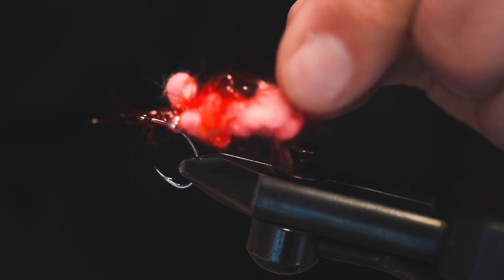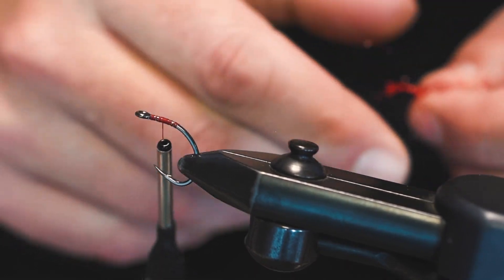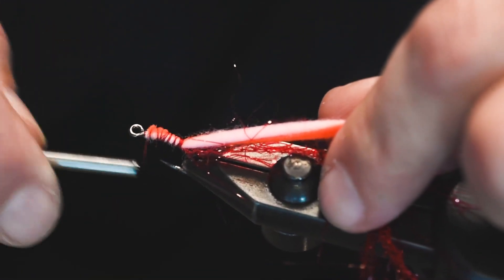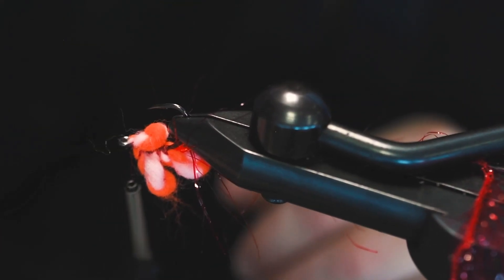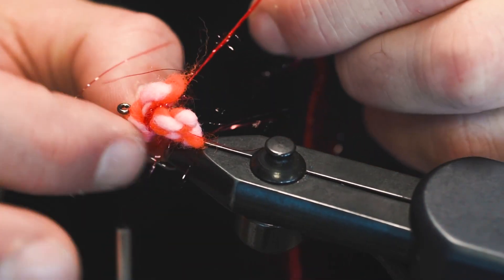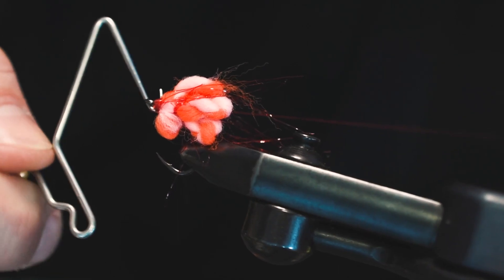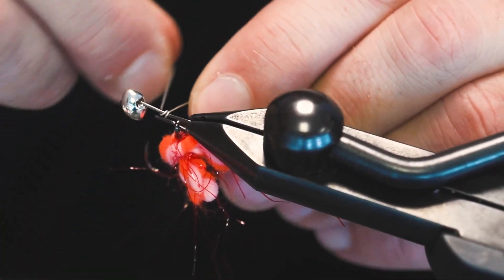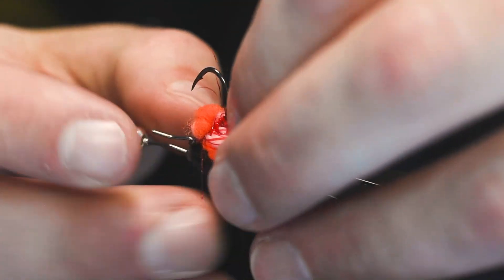Fly Tying Tutorial - How To Tie a Steelhead Egg Pattern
Drifting cured eggs is highly effective for catching steelhead and it only seems fitting that as fly fishers we have the same option. Enter the nastiest, simplest egg pattern to hit your tying vise!

Materials List:
Trailer Hook: Ahrex XO774 sz8
Front Shank: Spawn 60* Micro Jig Shank
Thread: Uni 6/0 Red
Weighted Wire: Non Lead .020
Bead: Spawn Football Bead 7.5mm Silver
Eggs: Glo Bug Yarn Peachy King and Alaskan Roe
Head Cement: Loon Hard Head